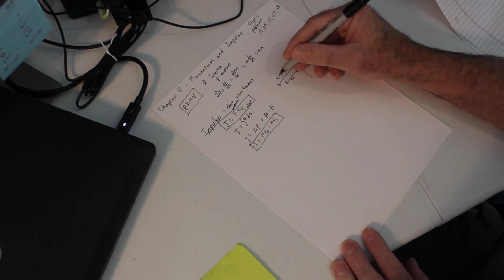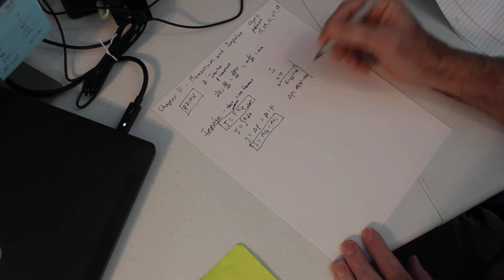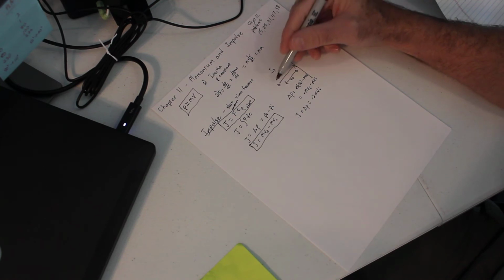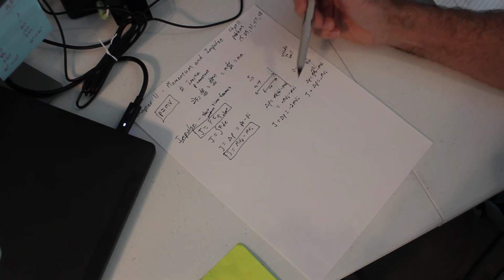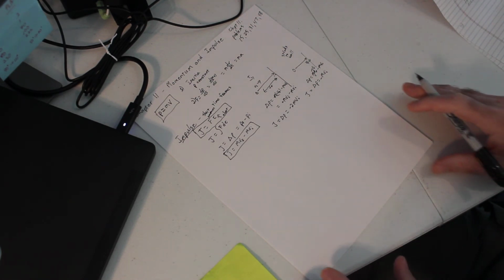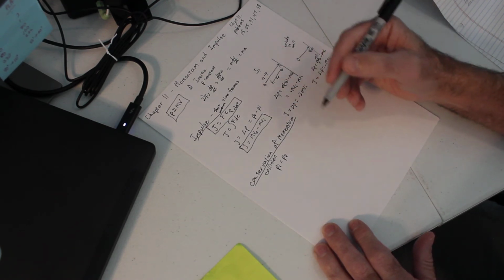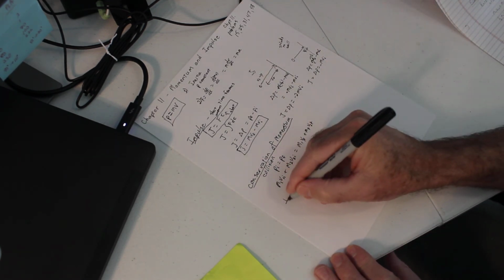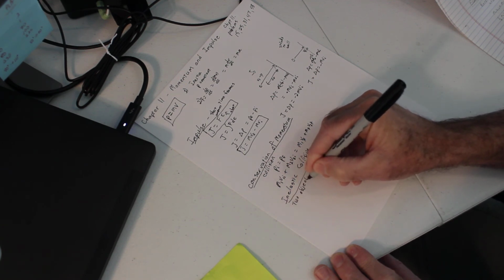Physics 2425 - Chapter 11 - Momentum and Impulse